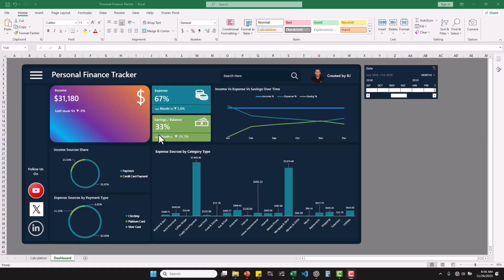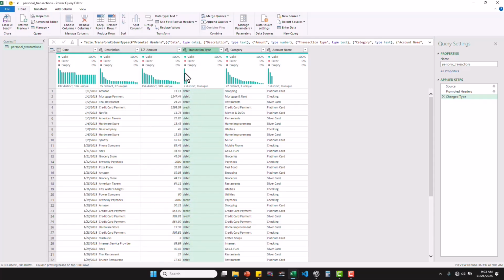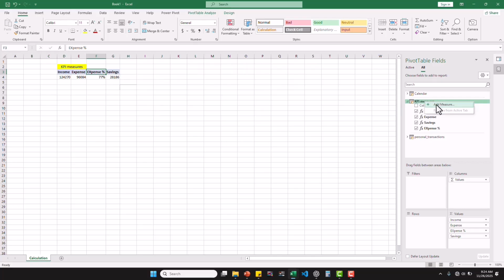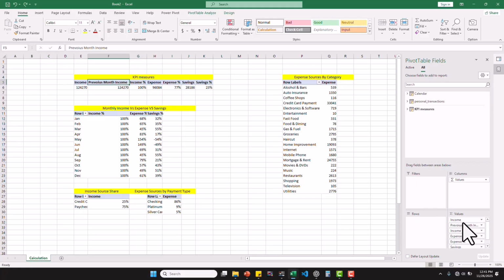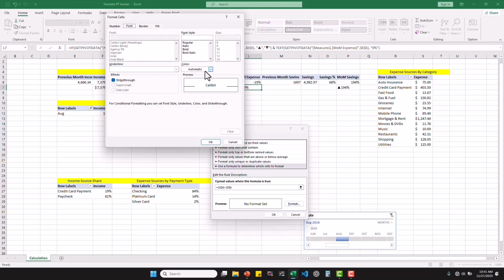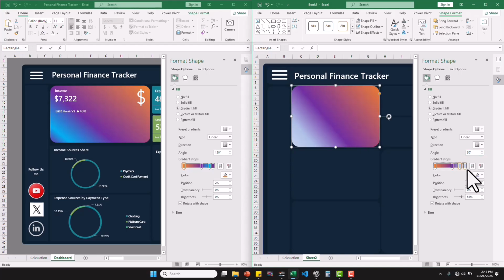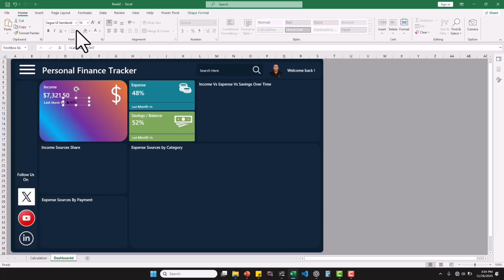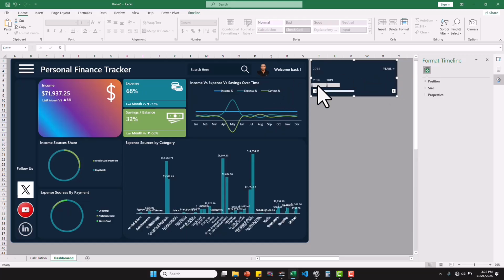Personal Finance Tracker Dashboard in Excel (Power Query, Power Pivot, DAX)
This video shows how to build a full personal finance tracker dashboard using Excel, Power Query, Power Pivot, Data Modeling, and DAX. The workflow covers data cleaning, transformation, model design, KPI creation, and dashboard layout. The video also includes the business questions prepared in PowerPoint to guide the analysis.

How to structure personal finance data

How to clean and transform data with Power Query

How to build a data model with relationships in Power Pivot

How to write DAX measures for income, expenses, savings, and category trends

How to design a monthly and yearly finance dashboard in Excel

How to present business questions in PowerPoint for clear decision-making

Business Questions Covered

What is my monthly income?

What percentage of it is spent and saved?

How do expenses trend across months and years?

Which categories take the highest share of spending?

Which payment methods dominate my expenses?

What is the distribution of income sources?